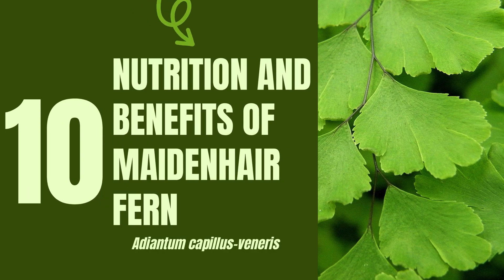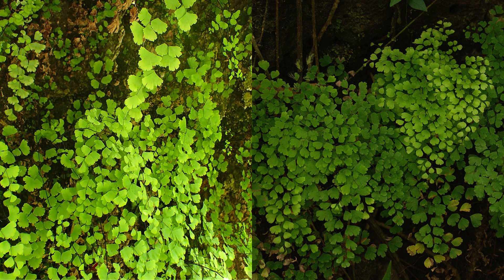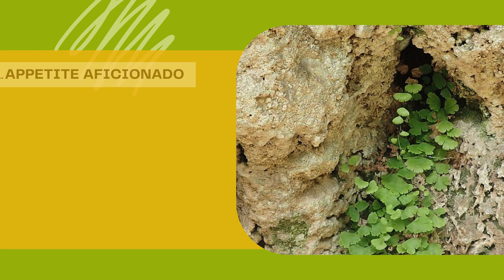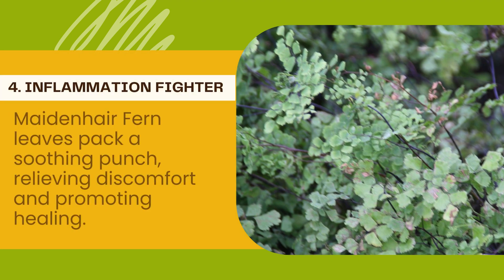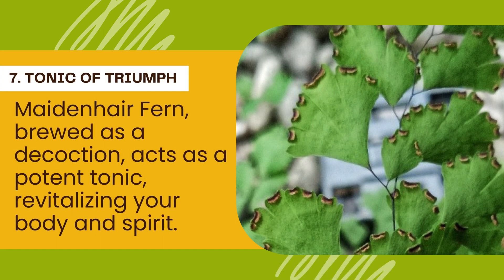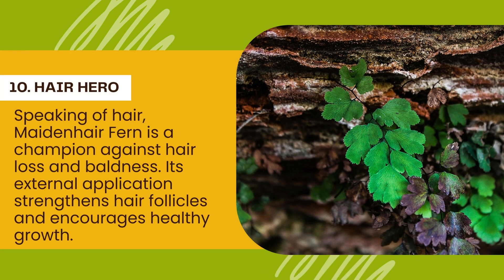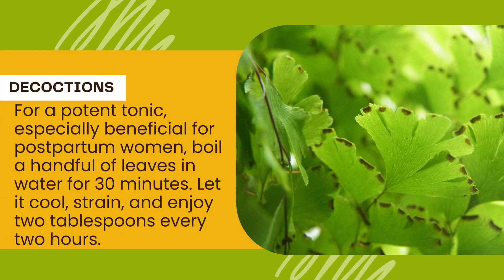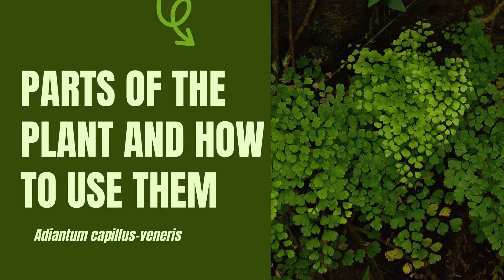10 Medical Uses and Health Benefits of Maidenhair Fern (Adiantum capillus-veneris)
Hey plant enthusiasts, welcome back to WikiGarden! Today, we're taking a trip to the world of delicate beauty and hidden healing powers: the Maidenhair Fern, also known by its scientific name Adiantum capillus-veneris. Don't let its dainty demeanor fool you; this fern packs a potent punch of natural remedies! So, grab your notebooks and prepare to be amazed by 10 ways this graceful wonder can elevate your health and well-being!